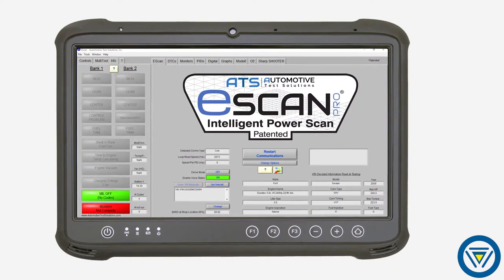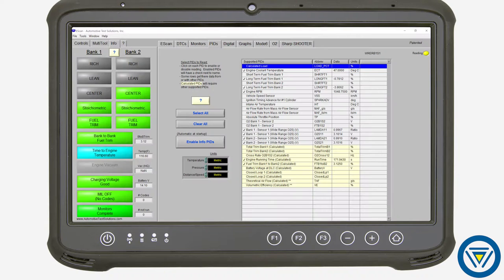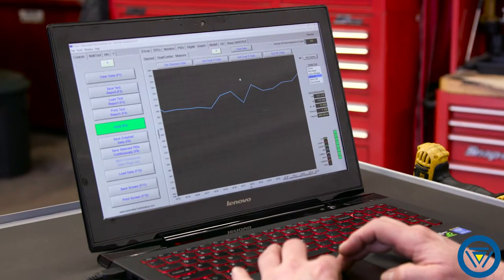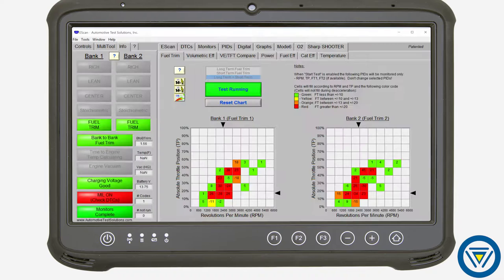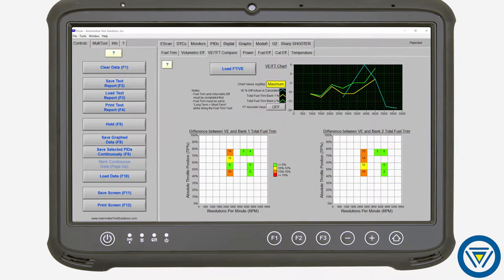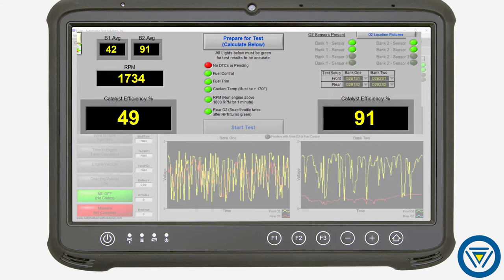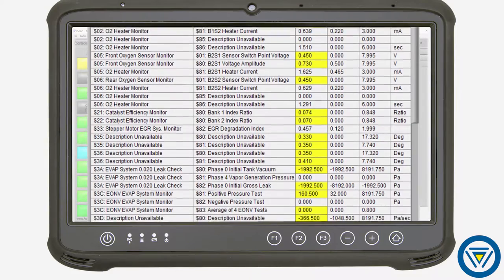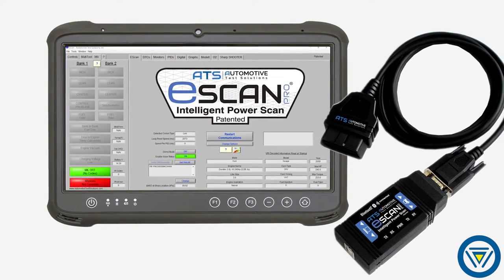IPS Intelligent Power Scan QUICKLY diagnose tough drivability problems!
The EScan Pro alert lights on the left side of each screen are constantly updated and give you information on Bank 1 and Bank 2 as well as the status of the control system.

The EScan Pro includes patented Sharp SHOOTER Technology, which uses OBD-II data like no other scan tool ever has. When you use it in your shop it will help you verify:
• MAF Sensors Problems • Catalytic Efficiency Problems • Fuel Control Problems • Fuel Delivery Problems
• Low Power Problems • Charging System Problems • Mechanical Problems • and Much More...

The EScan features:
• Very Fast Auto Connect
• Easy PID Setup plus Calculated PIDs
• Digital and Slide Bar Readouts
• Powerful Graphing
• Reading and Decoding Mode6 Data
• Recording of Data and Screen Shots
• Cursor Measurements of Charted or Recorded Data
• Reading and Decoding DTCs and Pending Codes
• Reading Freeze Frame Data
• Reading and Plotting Monitors
• Reading O2 Sensor Data
• Resetting DTCs
Now you ask, “What makes our EScan Pro so special?” Fair question: simple answer.

EScan Pro is the only smart scan tool of its kind. If you aren't sure what a smart scan tool is, ask yourself these questions:

• Does your scan tool have a list of special diagnostic PIDS?
• Can your scan tool calculate and display catalyst efficiency?
• Can your scan tool tell you if the air/fuel ratio is correct: if the MAF is
working properly?
• Does your scan tool display fuel trim charts at different engine speeds?
• Does your scan tool calculate volumetric efficiency?
• Can your scan tool translate Mode 6 data to simple English?

Those other tools just suck out data and spit it raw, onto the scanner screen. They ignore valuable clues that help fix cars.That's because they just don't have EScan Pro's SharpshooterTM diagnostic tool box, an entire set of built-in assistants that search and interpret data. EScan Pro is like a diagnostic compass that points you in the right diagnostic direction.For your convenience, EScan Pro is available with corded or wireless Bluetooth interface that avoids needless cables and shop clutter.